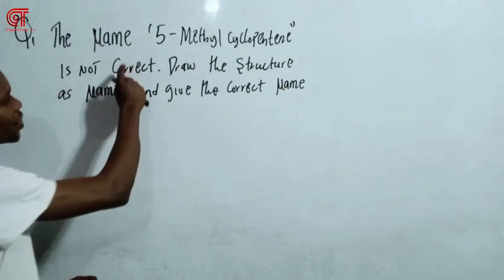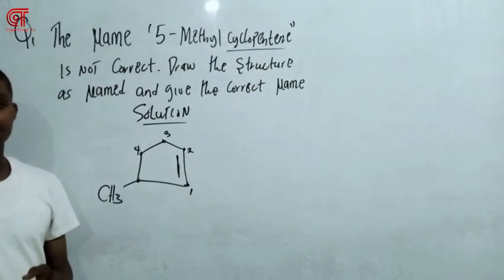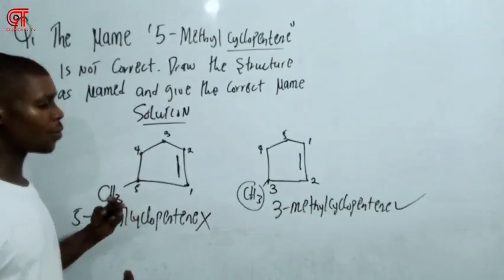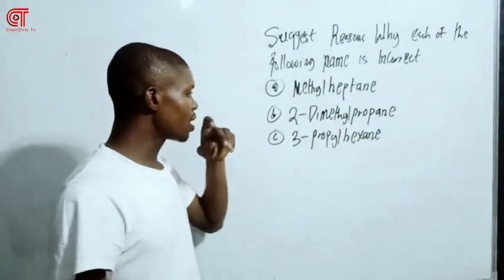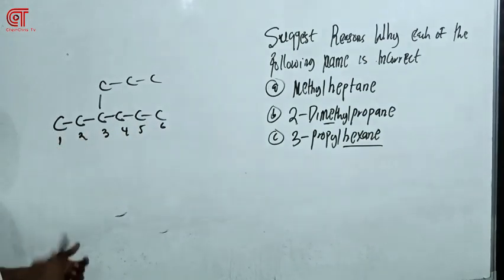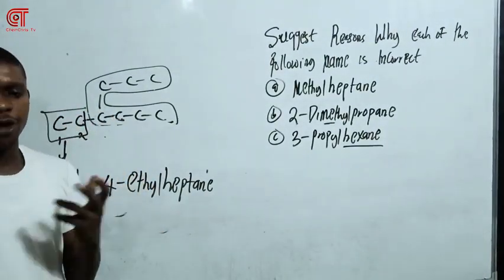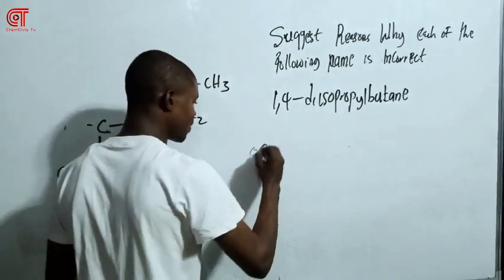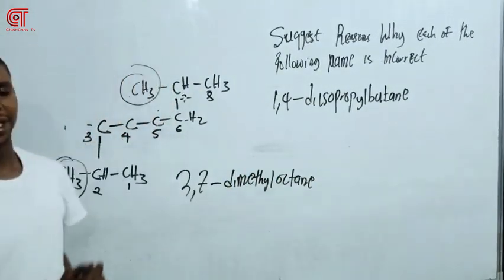IUPAC Naming for Beginners: Common Mistakes and How to Fix Them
In this Video, we'll be discussing the correct nomenclature
for organic compounds according to the international Union of
pure and Applied Chemistry(IUPAC) guideline. we'll take a look

at a common mistake in naming a compound and then show you the
correct way to name it using the IUPAC system. we"ll break
down the steps and rules to help you understand the process
and correctly name compounds in the future. By the end of the
video, you" have a better understanding of the IUPAC naming
system and be able to avoid common mistakes